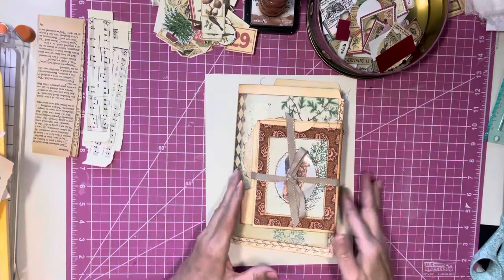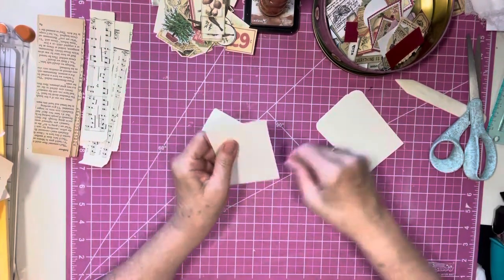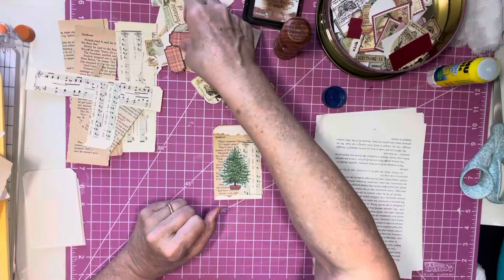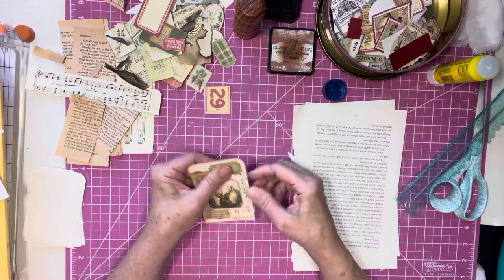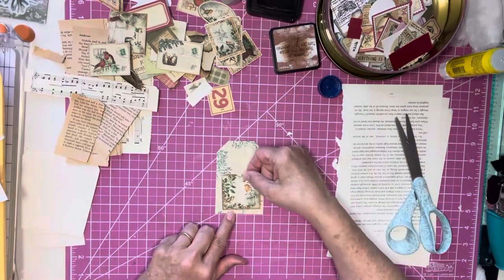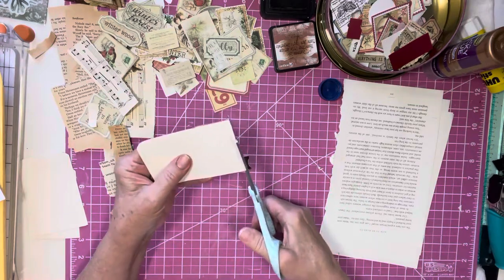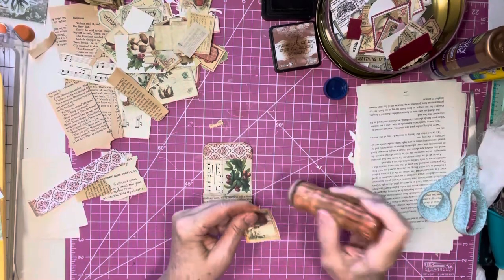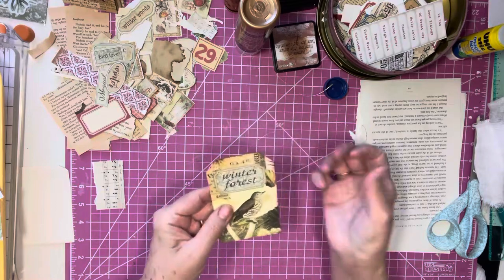Mass Make Tags With One Sheet Of Card Stock!!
Hello!! Today, let’s make tags with one sheet of card stock! Enjoy!